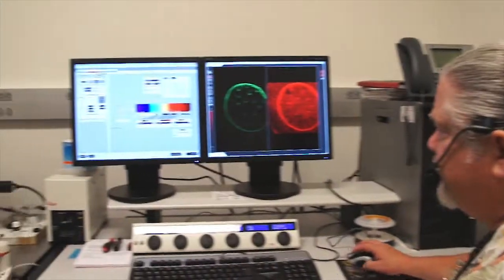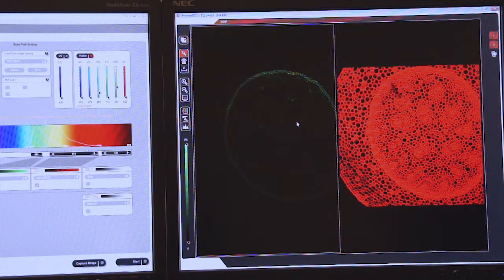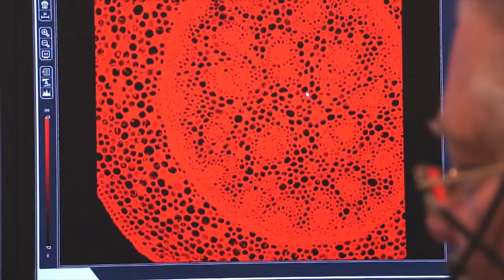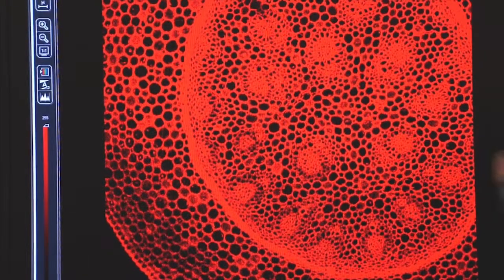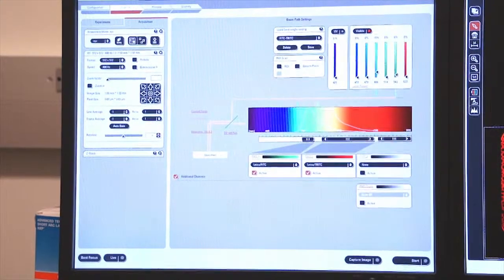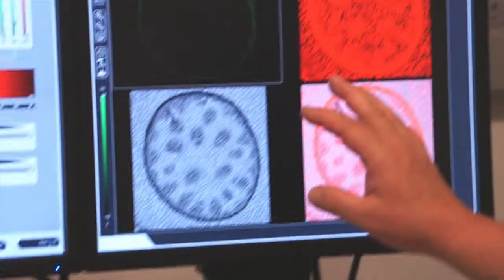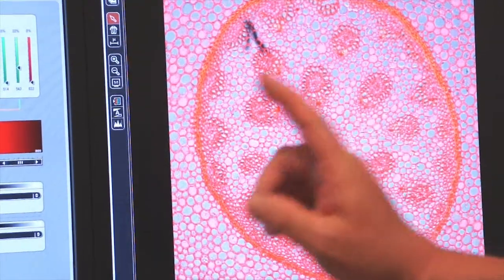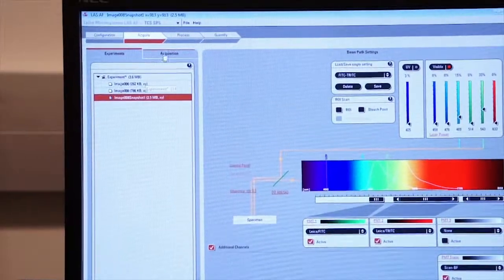3-6 Live Imaging: Using the Gain Control and Smart Offset (24fps)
Live imaging is covered as well as how to adjust the Gain Control and Smart Offset to maximize image quality